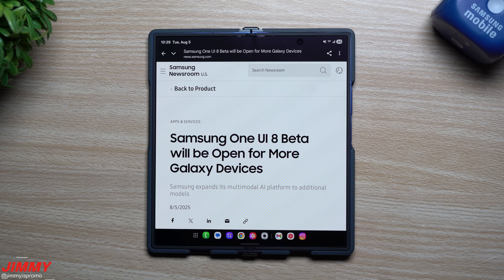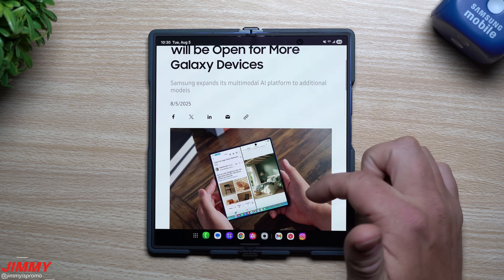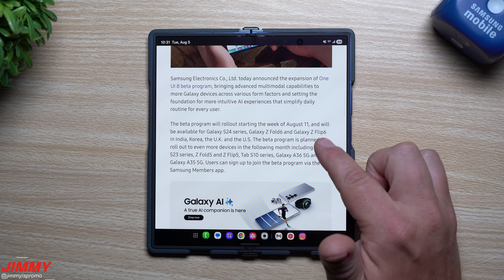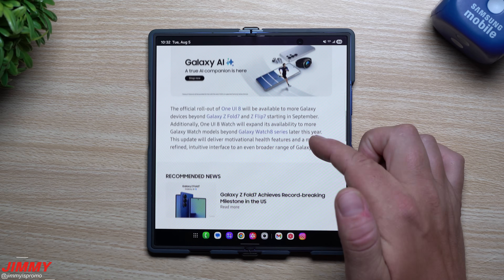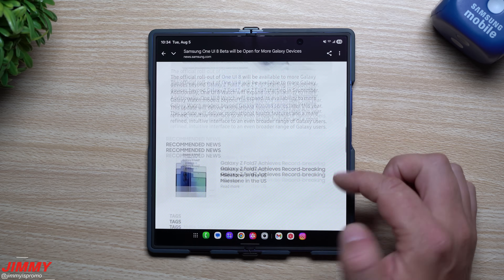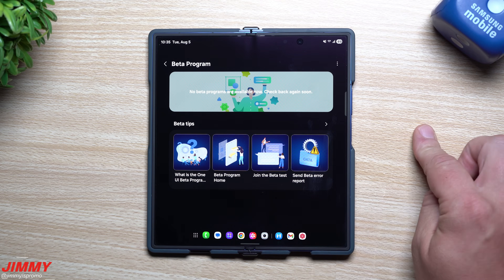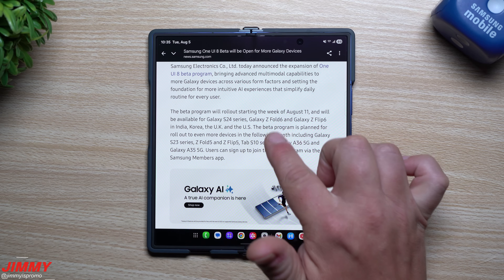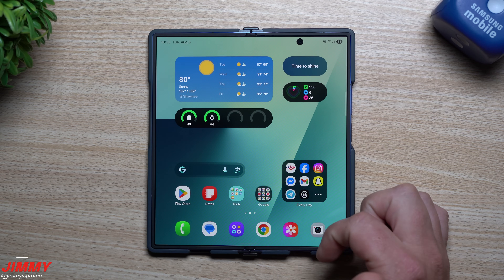Samsung One UI 8 Expanding to More Devices - Beta and Official Launch Schedule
Welcome to the home of the best How-to guides for your Samsung Galaxy needs. In today's video, we are taking a look into the latest news from Samsung about the expansion of One UI 8 with Android 16.